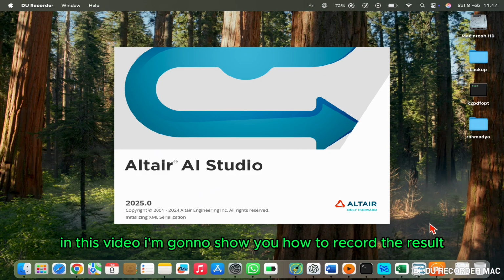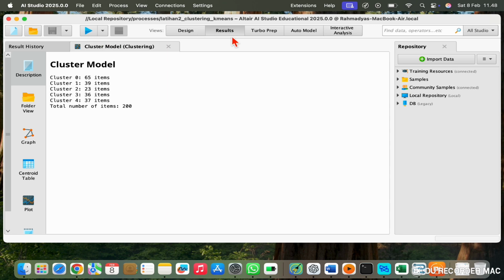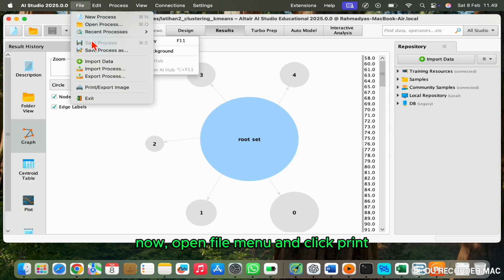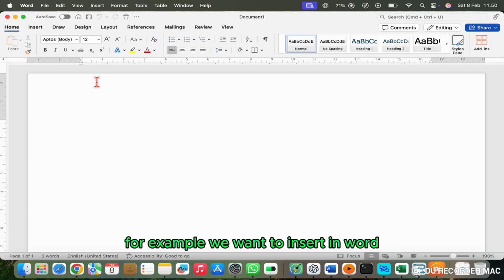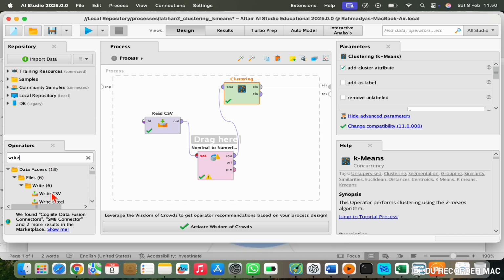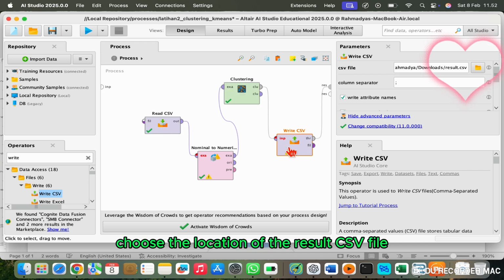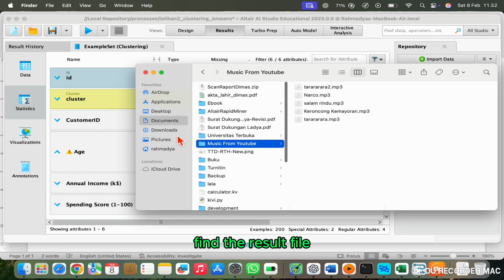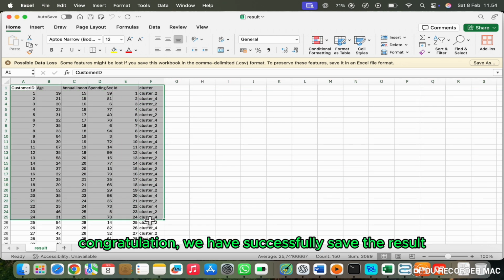Write CSV in RapidMiner to Save Results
The video summary outlines a step-by-step guide on recording results using Altii Studio 2 (now known as RapidMiner) for machine learning applications. Here's a concise breakdown:

Project Selection: The process begins with opening an existing project, such as one involving Iris clustering.

Cluster Analysis: The user selects specific clusters from the design window and prepares a chart to visualize the data.

Exporting Results: After preparing the chart, users can export or print it directly. The results are also saved as CSV files for integration into documents like Word.

Operator Setup: Users navigate through operators within RapidMiner to connect nodes appropriately. They choose an operator related to CSV drag-and-drop functionality in the design window.

Result Validation: After running the process, users ensure there are no errors and review results both within RapidMiner and as a saved CSV file. The last column typically contains cluster information for each data point.

Completion and Thank You: The tutorial concludes with successfully saving results and thanking the viewer, followed by a goodnight message.

This summary provides a clear guide on using Altii Studio 20/ RapidMiner for data analysis tasks, emphasizing chart preparation, result export, and error checking.